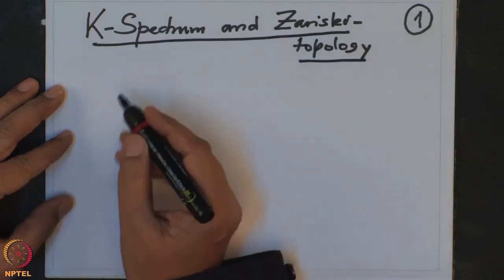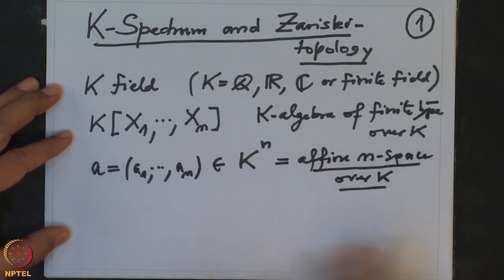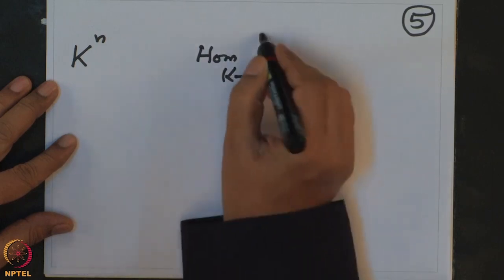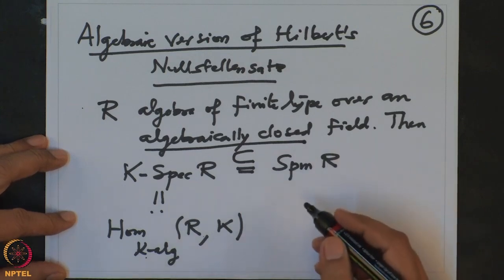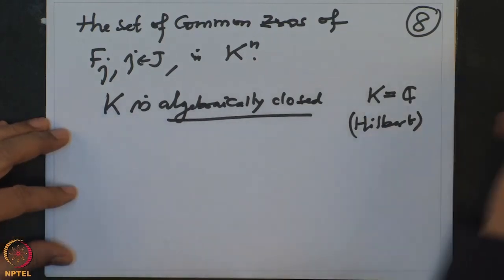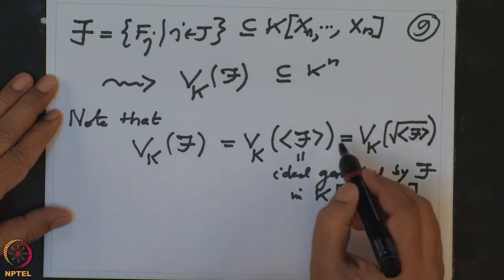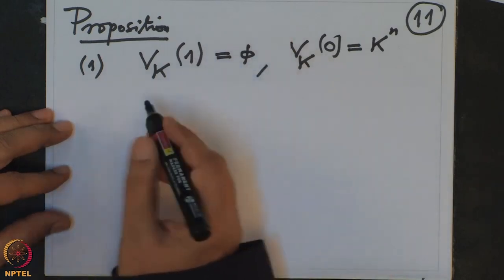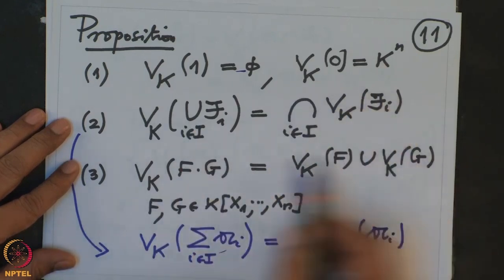Zariski Topology and K-Spectrum